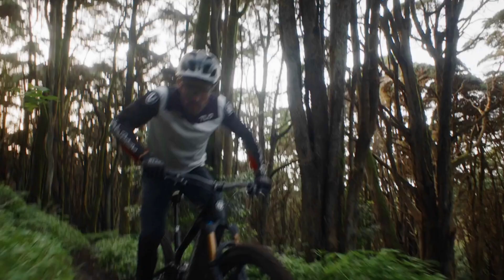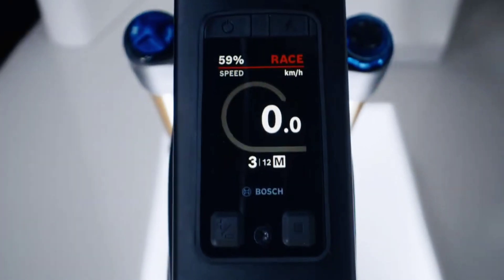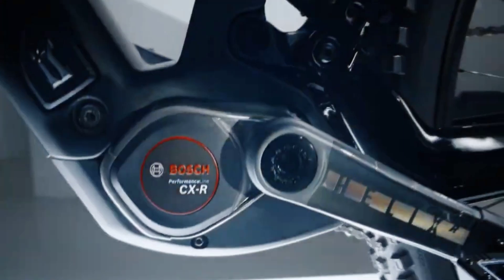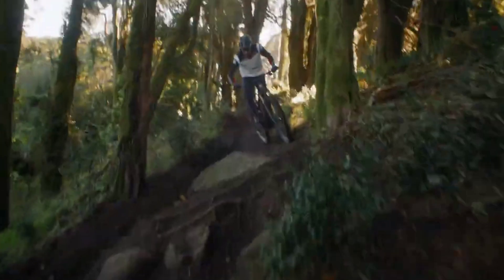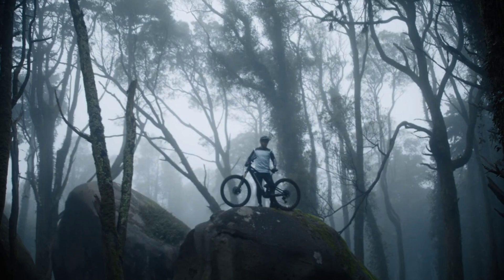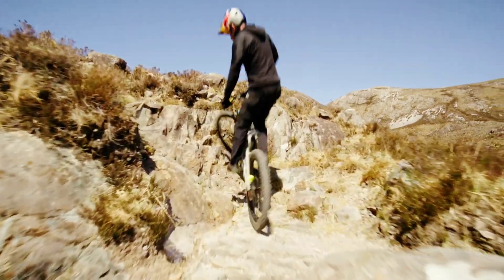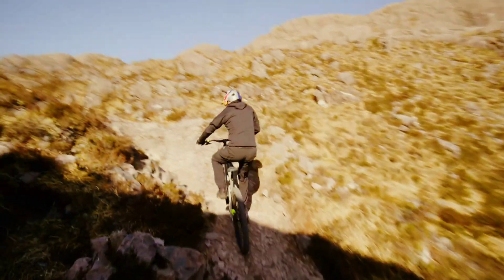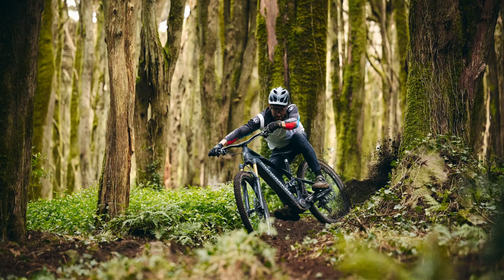Bosch Unveils New CX-R Motor for High Performance eBikes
Bosch has unveiled it’s all new Performance Line CX-R drive unit replacing the outgoing Performance Line CX-Race unit. Alongside the new motor is an all new Kiox 400c display, and a software upgrade to boost power to the existing Gen 5 Performance Line CX drive units.